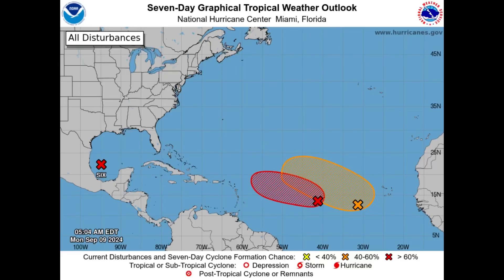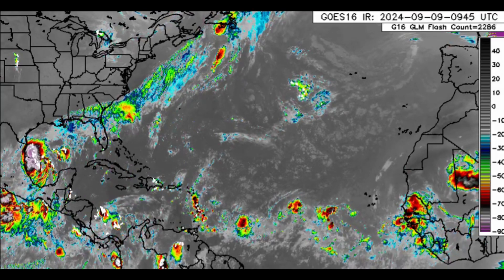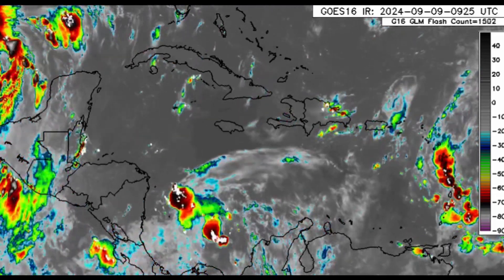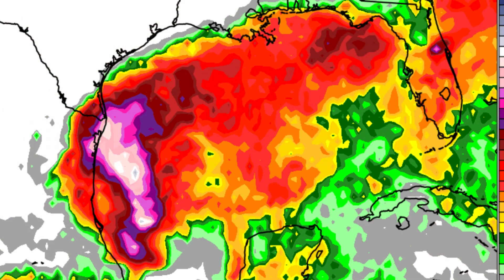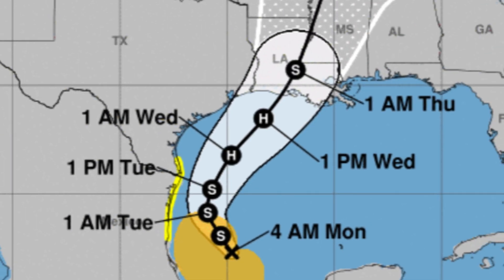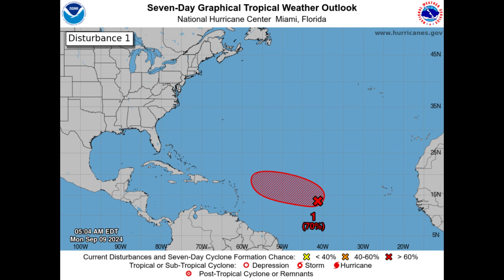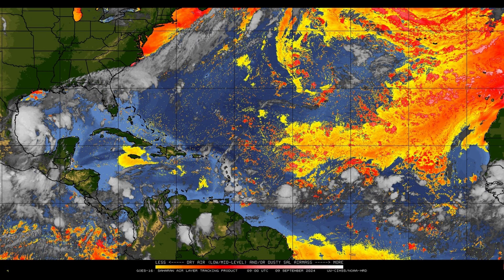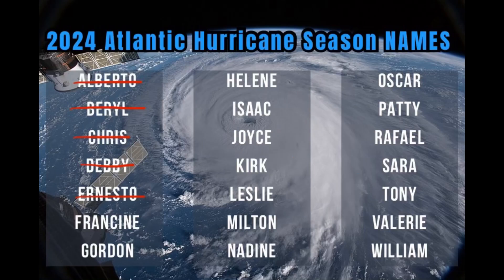Tropical Storm ‘FRANCINE’ Forming, Hurricane Likely • Disturbance Nearing the Caribbean • 09/09/24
The tropics is getting pretty active with three systems- Potential Tropical Cyclone 6, Invest 92L & another disturbance with a medium formation chance. This video covers all you need to know.